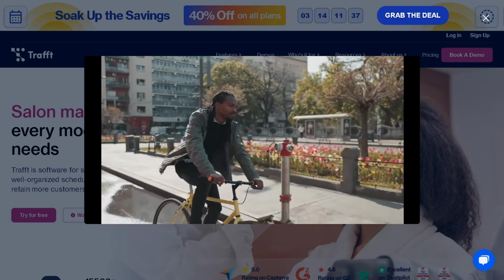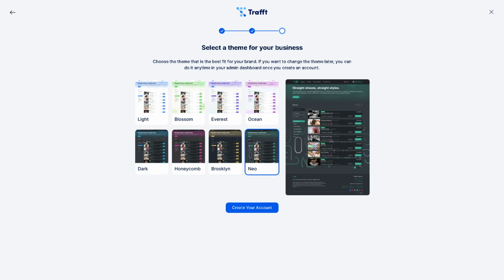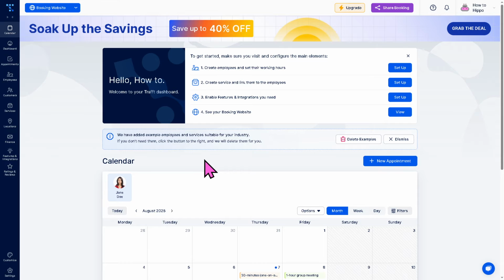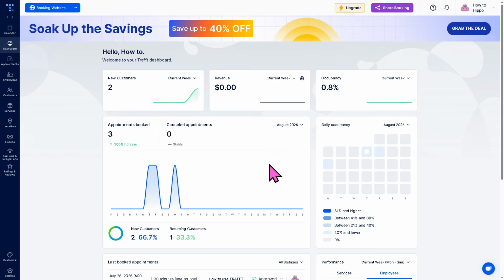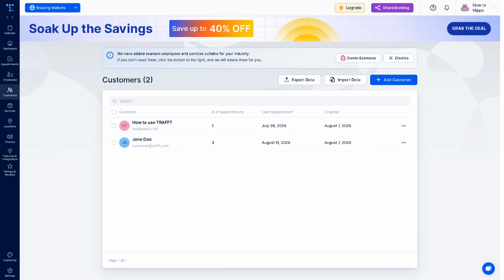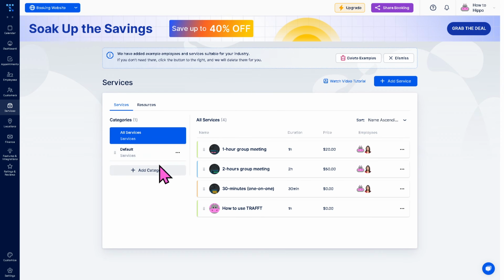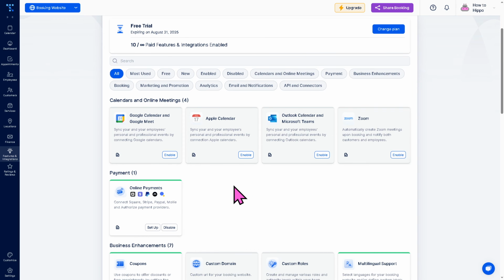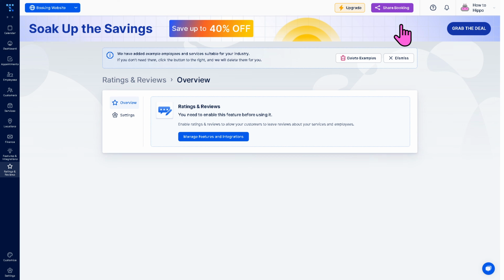Trafft Tutorial | Scheduling & Booking Software Demo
In this beginner tutorial and training video, we show you how to install and use Trafft CRM software.  We show you how to create an account and get started, how to use all of the core features in this demo, and give quick review of the software.